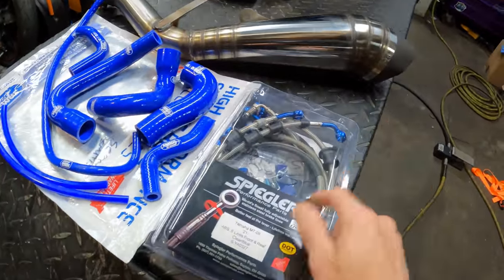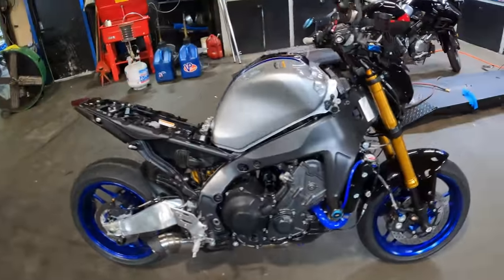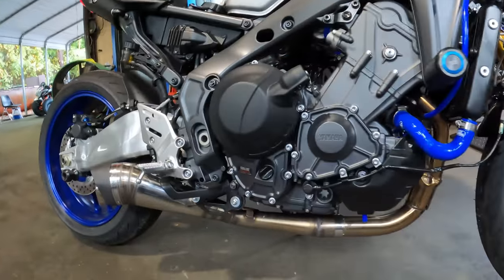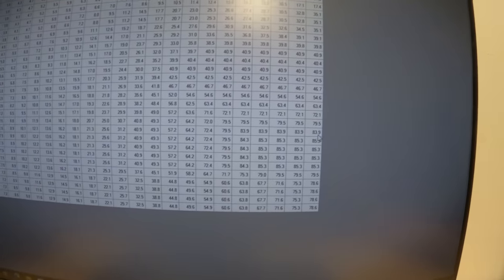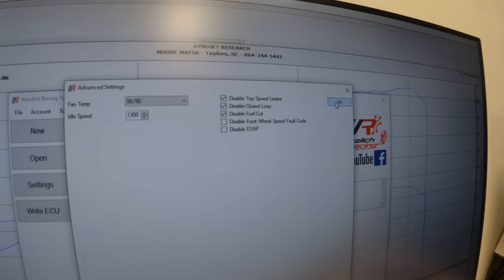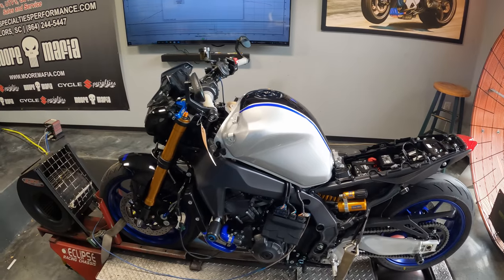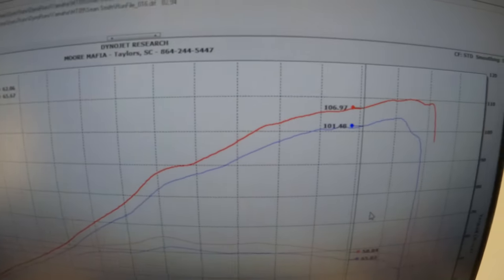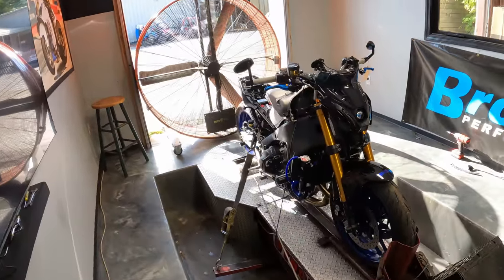2022 MT-09 SP DYNO Exposes MAJOR Factory Restrictions MT09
If you have a new Yamaha MT 09, you have to watch and see the restrictions this bike has from the factory. An ECU Flash is a MUST.